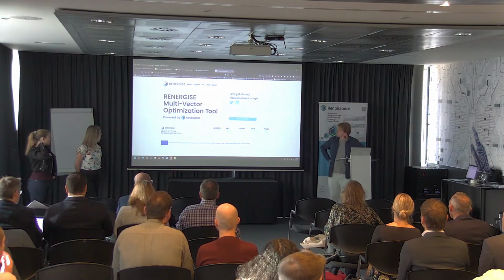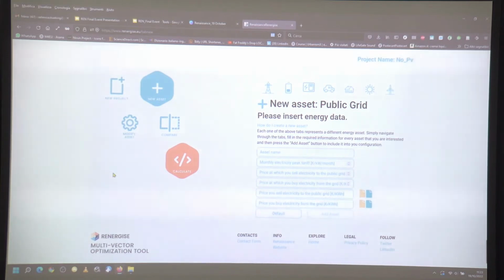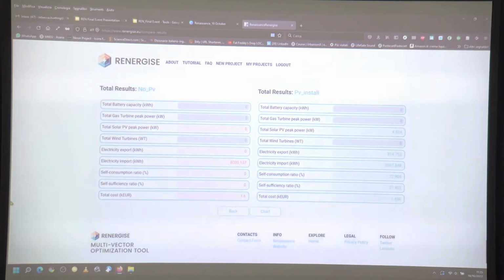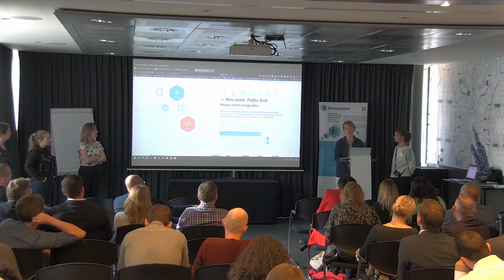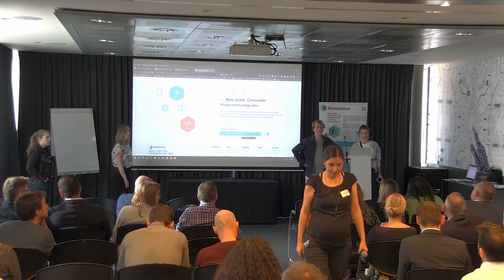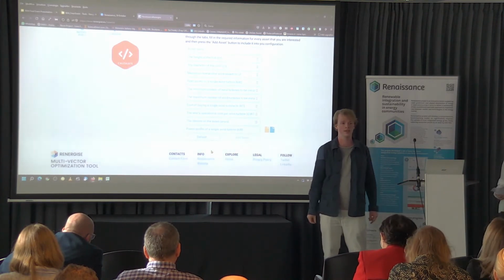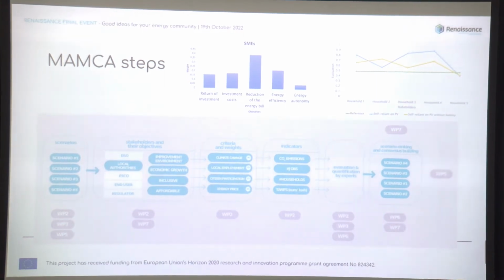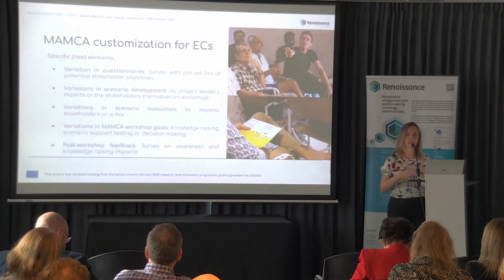RENAISSANCE H2020 - Final Event - 05 - Live Tools demo session | 19 October 2022